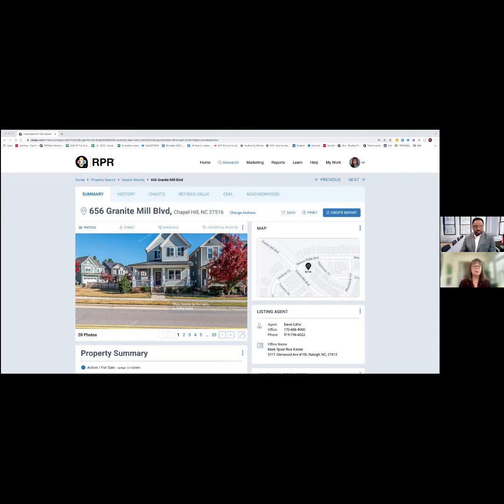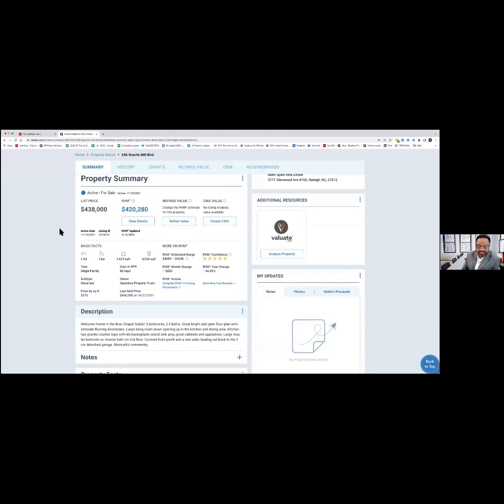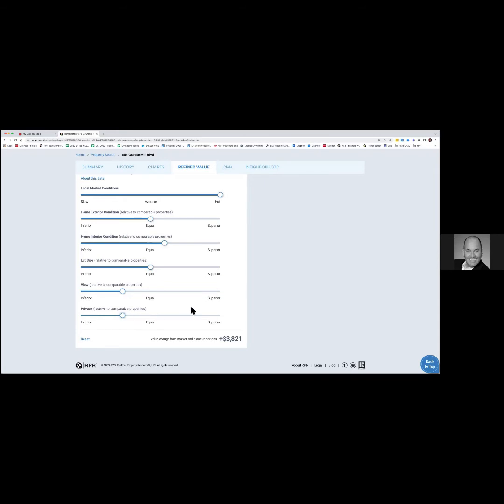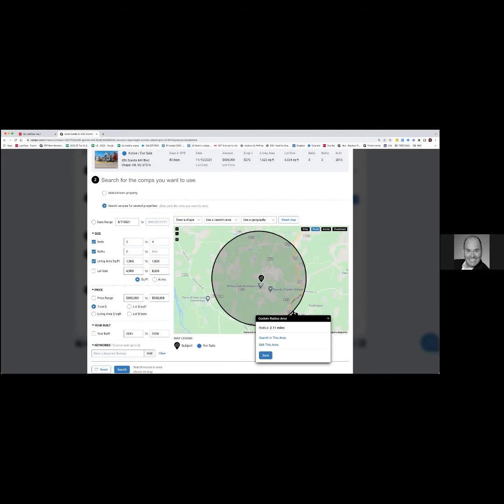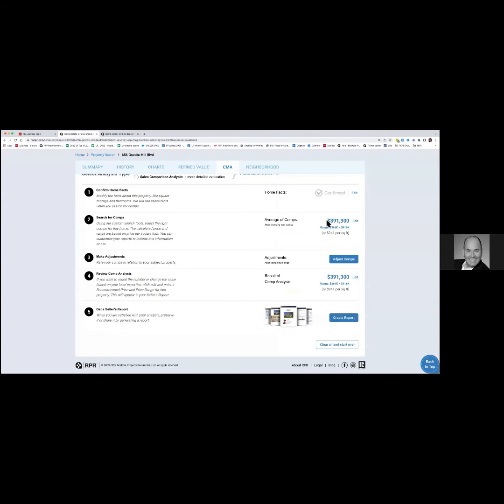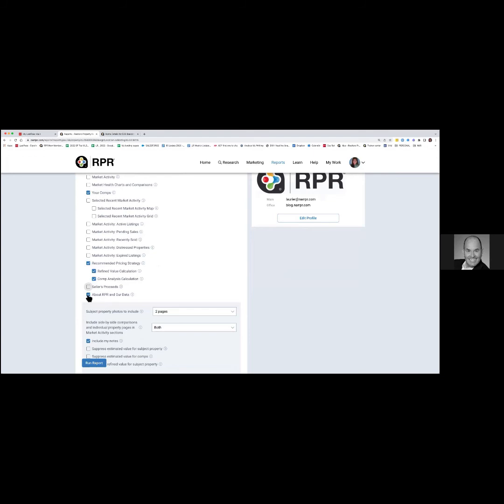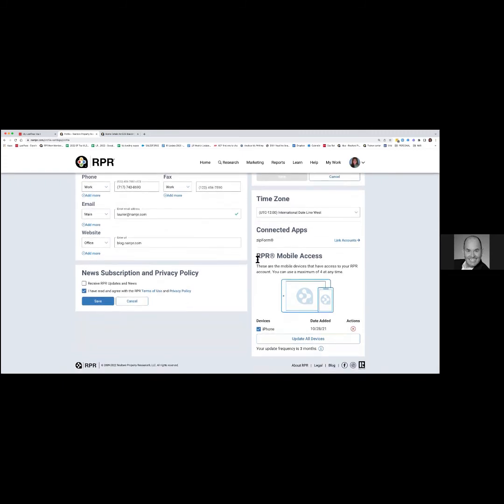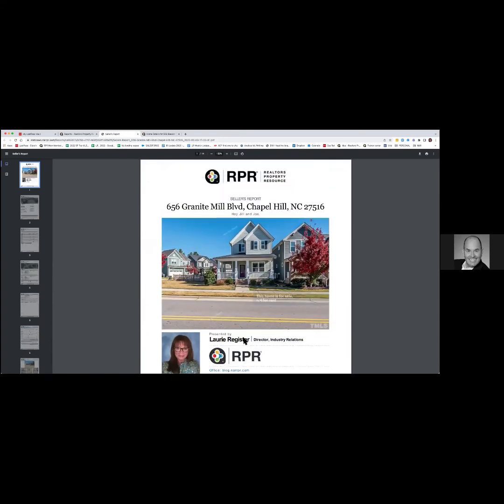Easy Accurate CMA's using RPR